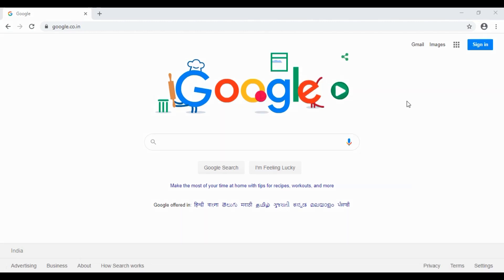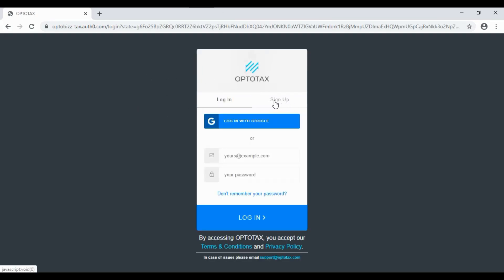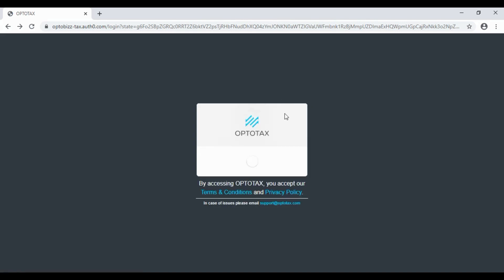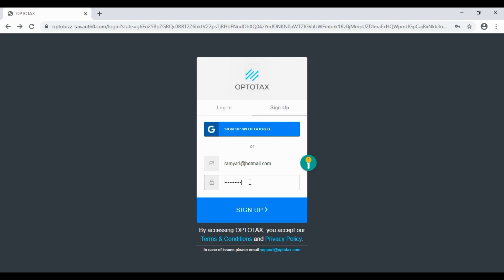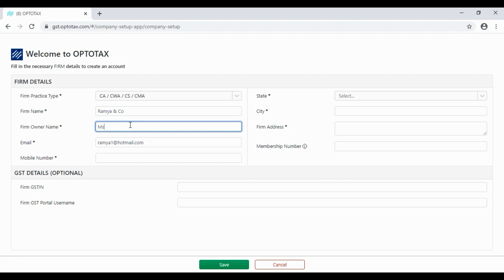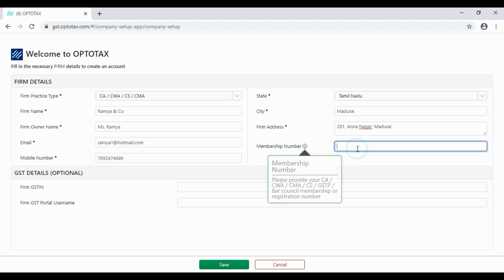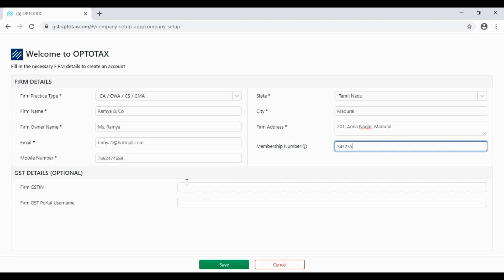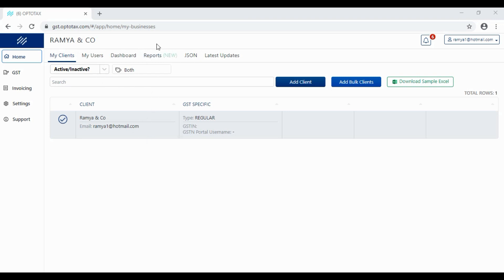பதிவு பெறுவது எப்படி (நிறுவு) - ஆப்டோடாக்ஸ்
நன்றி,
Optotax